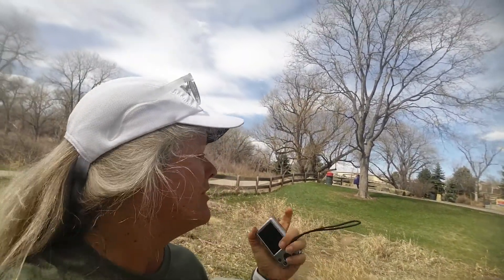Bear Creek Park